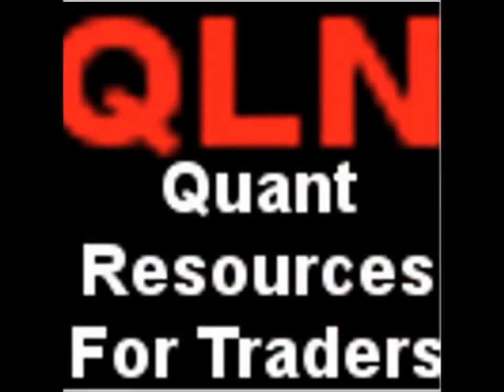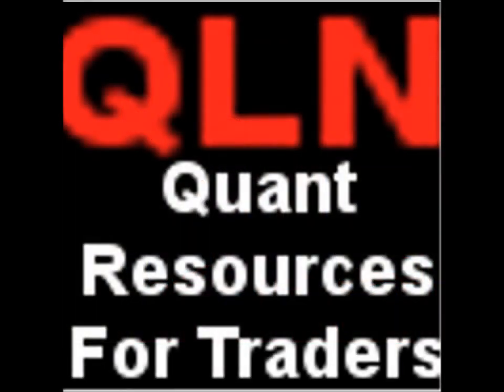3 easy steps to your HFT platform in C and Ubuntu Linux